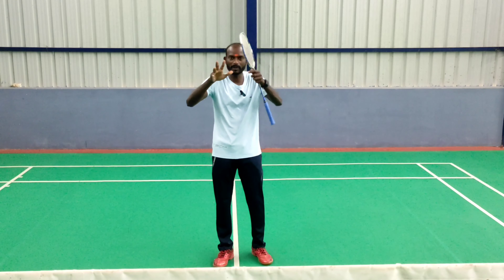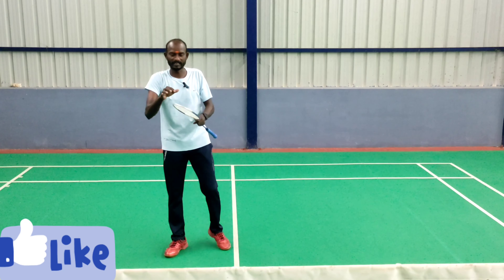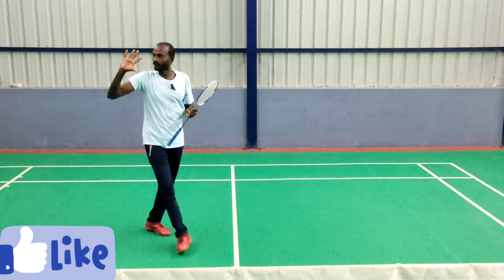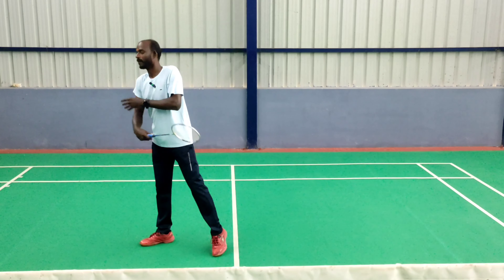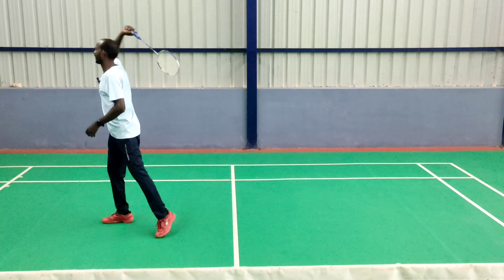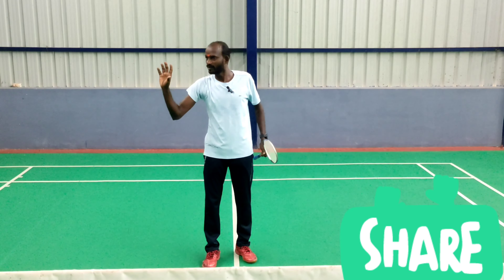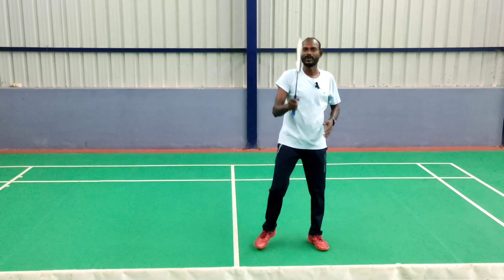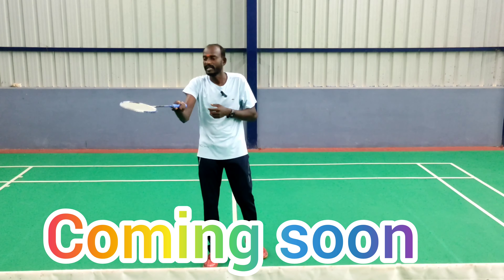Vowels of badminton class-8/badminton basic skills/techniques/movements footwork/motivation